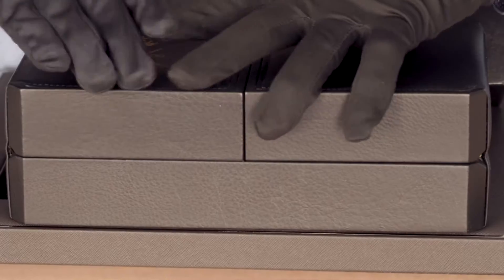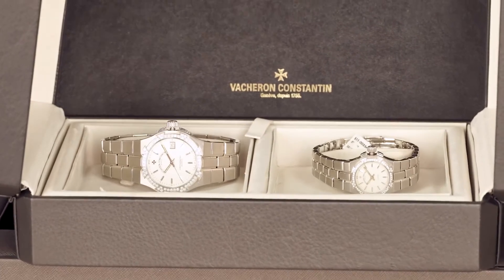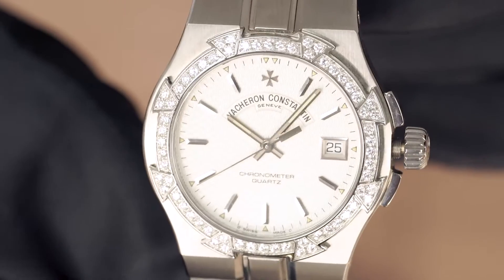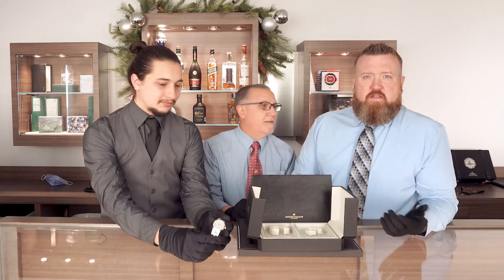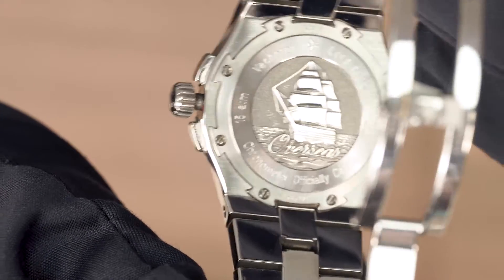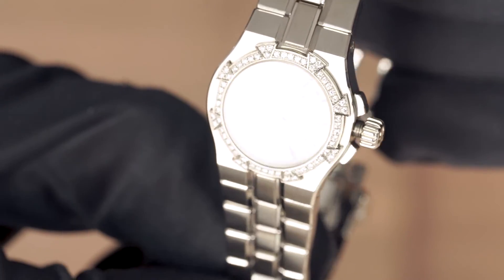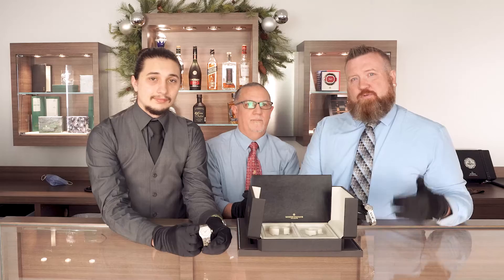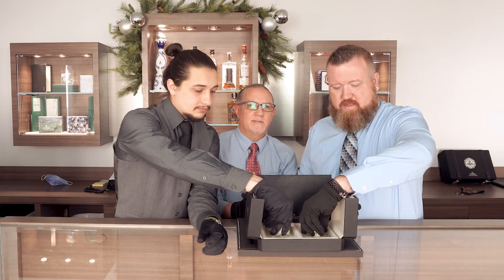Vacheron Constantin Pair of Watches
Stamped with the Omani Khanjar emblem, this pair of diamond bezel watches from Vacheron Constantin are unlike anything else in our store in downtown Asheville, NC.